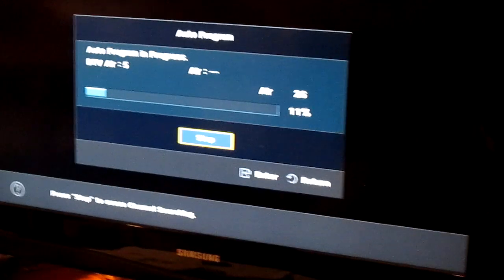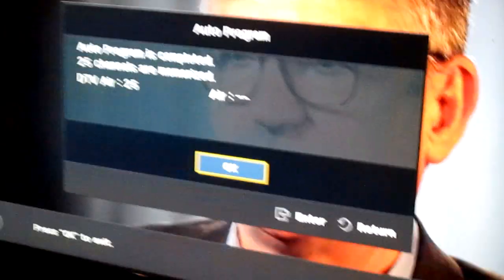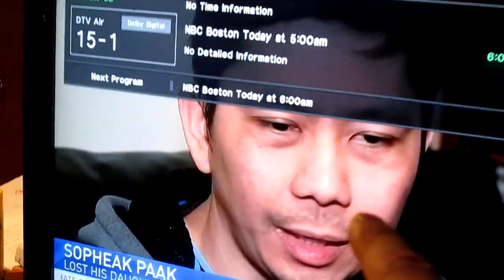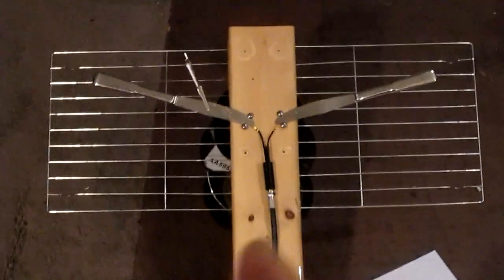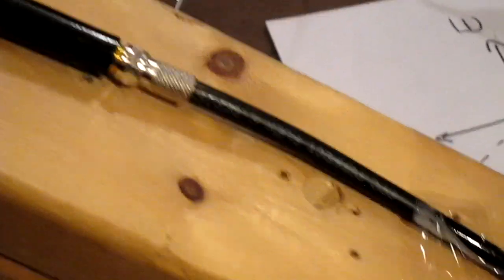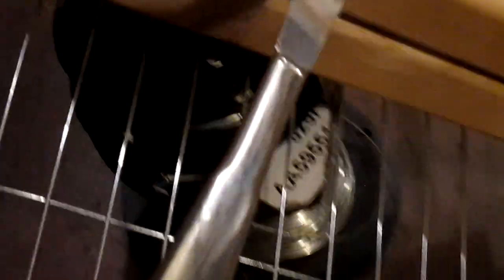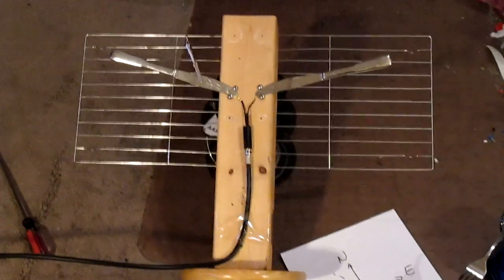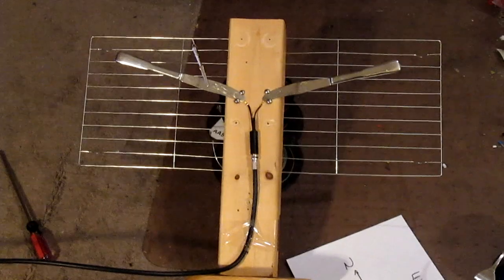DIY UHF + VHF HDTV Antenna - STEAK KNIFE - EASY + CHEAP FREE HD TV OTA - NO CABLE DIRECTV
Using STEAK KNIFE to make your INDOOR UHF - VHF TV Antenna 25+ Channels 45+ Miles away OTA FREE TV. Here is how I get my FREE TV and NO CABLE or DIRECTV - Using simple cheap materials - STEAK KNIFE to make your OTA TV Antenna and get HD Local Broadcast FREE Television.

I was able to get OTA 25+ Channels " INDOOR "using just your normal kitchen Steak Knives.  I was able to get as far as 55+ Miles Broadcast Channels on certain days!

NOTE:  This is all depend on your area of course.  Also HD is depend on your Broadcast Stations as well!

*NOTE:*  You have to take Weather + Cloud + Terrains + the SUN SHINE into considerations during your search.  You'll be surprised how much Channels fade IN/OUT because of the Sun.  The Sun put out Radiations, so it *BEND* the RF Signals and sometimes you have to bend/move/rotate the Antenna accordingly.  The best way to get and KNOW all of your Channels is from 11PM - 7AM.  I have discovered that by playing with it.  During the day, I have to move accordingly to Sun Rise and Sun Set.  But at night from 11PM - 7AM, it doesn't have to move/rotate.  NOTE:  Because of that, I was able to learn how the SUN is actually affecting the RF Signals!

DIY HD-TV Cheap Steak Knife Antenna Parts:
Project Cost: $3.00

1.  8.5 Inches Steak Knife (2 Total - MUST BE Stainless Steel and under 2 Ounces)
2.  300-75 Ohm TV Balun Transformer
3.  4 Stainless Screws
4.  2 Roach Clips
5.  Cheap Cooling Racks (At Dollar Store $1.00)
6.  2 Pieces of Wood (16") + Base

You must play around with your Antenna, since different locations will get different results!

What are VHF and UHF TV Antenna Frequencies?

- VHF Television Band 54 and 216 MHz
- UHF Band between 470 and 890 MHz.
- VHF Channels are numbered 2 to 13
- UHF channels 14 to 51.
NOTE: US + Canada

The Balun/Matching Transformer is used to
convert the 300 ohm antenna output to 75 ohms
so that low loss coaxial cable can be used to
transport the TV signals from the antenna to the TV set.

and click on *" TV Signal Locator "* - From there, enter your Zip Code - From there, you should see Location / Miles / Directions of TV Towers.  From there, point your Antenna to where it is the most Channels... That way, you will know what and where all the TV Channels is / are.  *NOTE: Take your time and study all the Channels including distance + locations and all the " Important " Channels that YOU like!*

More Antenna Videos Soon!

1- DO NOT COPY WHOLE or PARTS OF THE VIDEO
2- DO NOT POST THE VIDEO WITHOUT PERMISSIONS
3- THIS IS A COPYRIGHT VIDEO.

:D